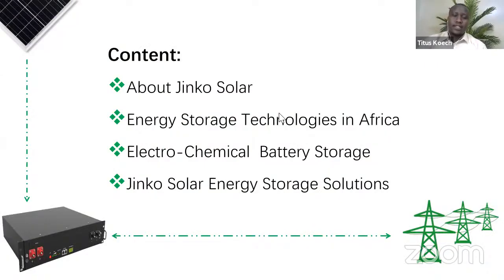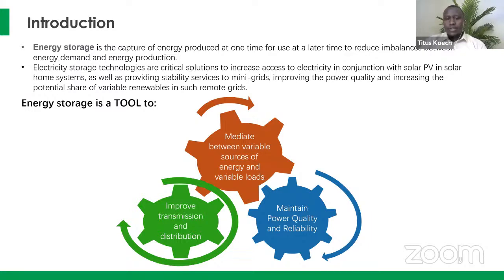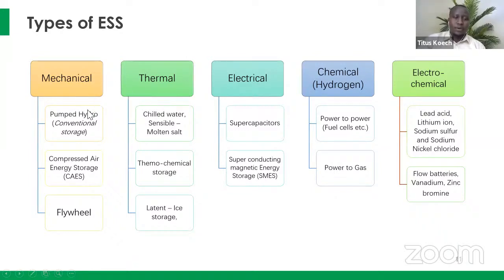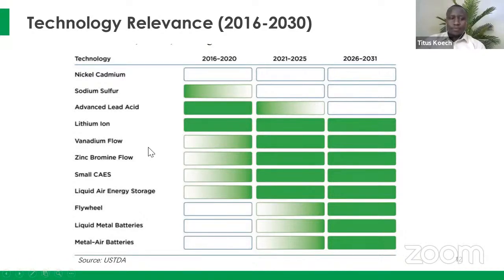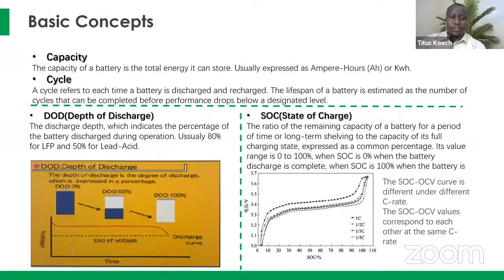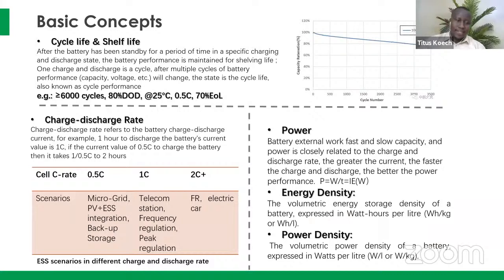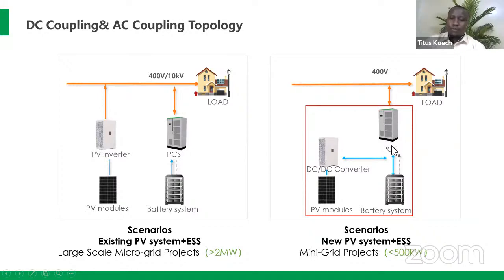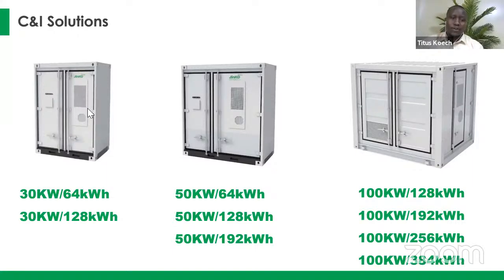Introduction to Energy Storage Technologies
This webinar is presented to you by the Jinko Solar team in Sub-Saharan Africa. The topics include:

1. Introduction to BESS Technology
2. Applications of Energy Storage (Residential, C&I, Utility-Scale)
3. Energy Storage Technologies
4. JESS: Energy Storage Solution for Africa